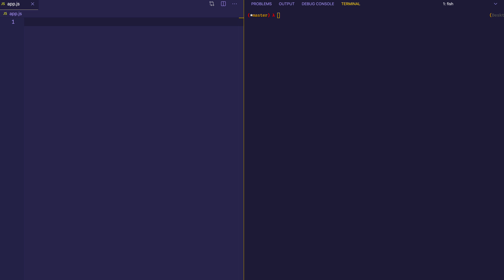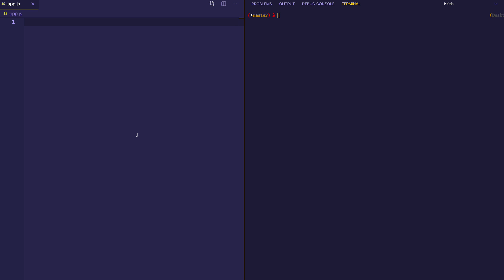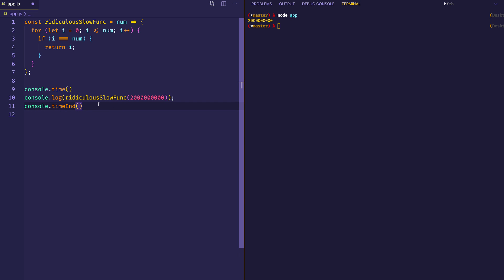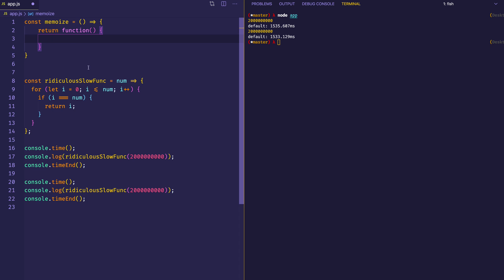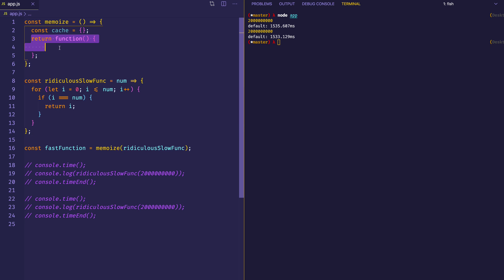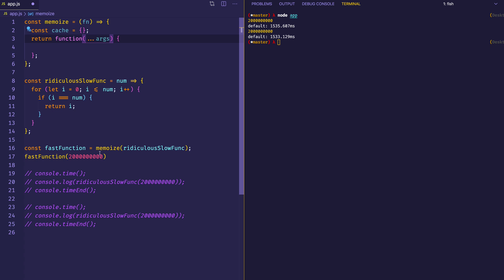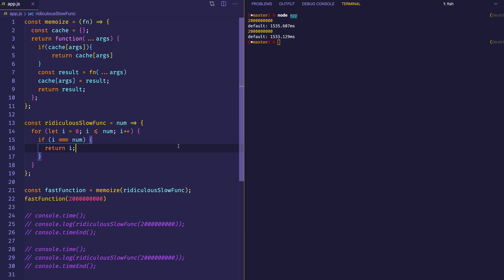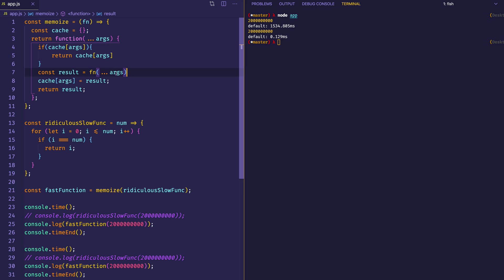JavaScript Memoization Made Simple!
An explanation of memoization in JavaScript. Memoization is a super useful performance optimization technique that can be used to improve the performance of slow running functions.  I explain how to memoize in JavaScript in the clearest and most concise way I can! Created by Gregg Fine.